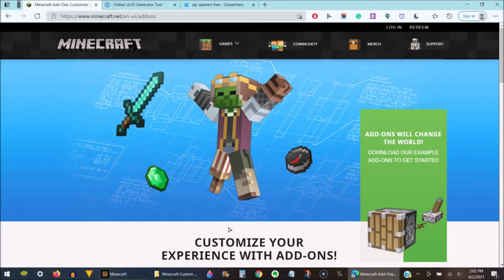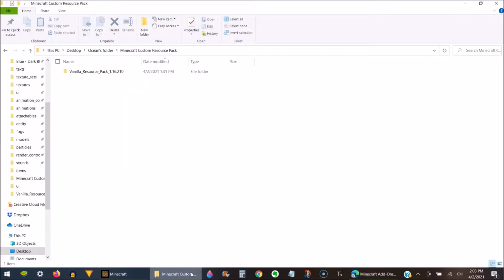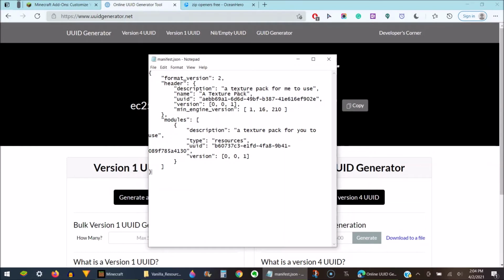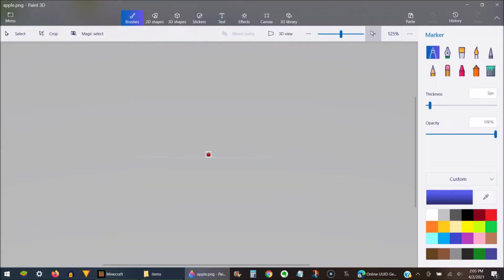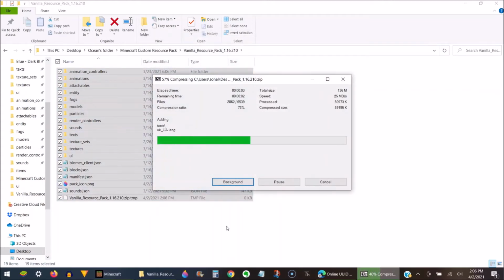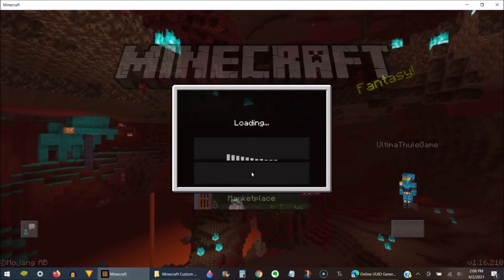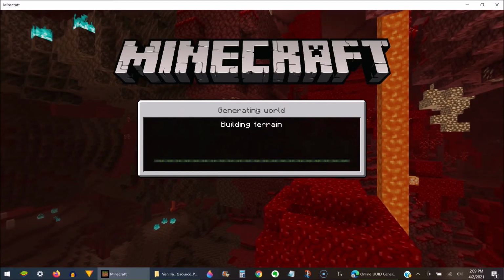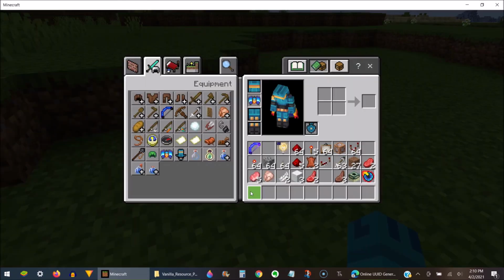How to Make a Custom Minecraft Texture Pack | Windows 10 Edition Tutorial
Hey guys, this is Ocean, and today we'll be taking a look at how to make a custom Minecraft texture pack for Windows 10.